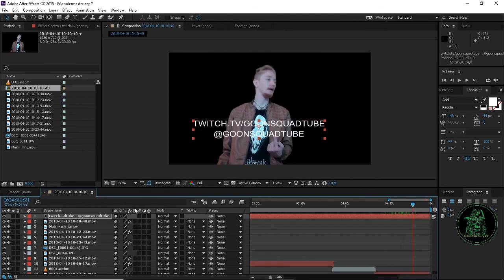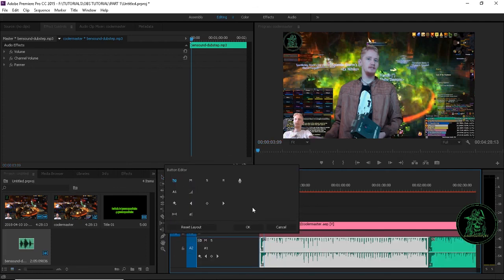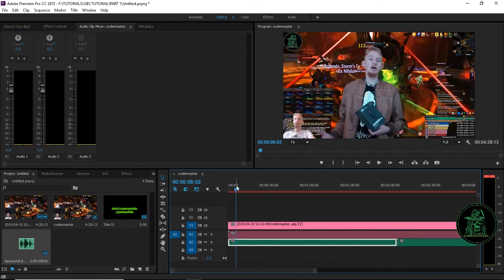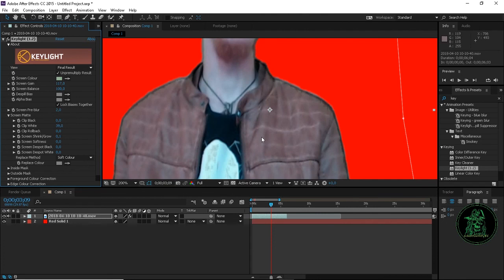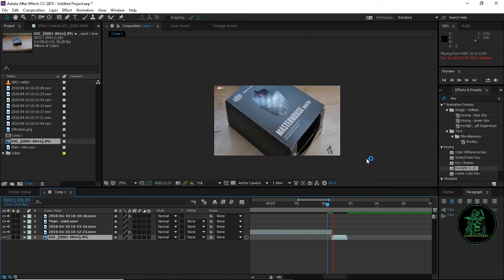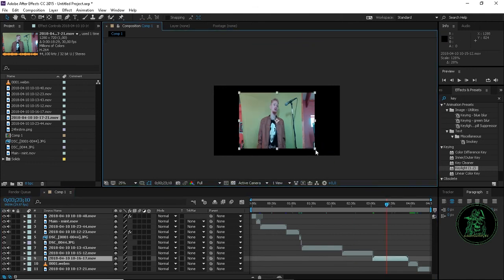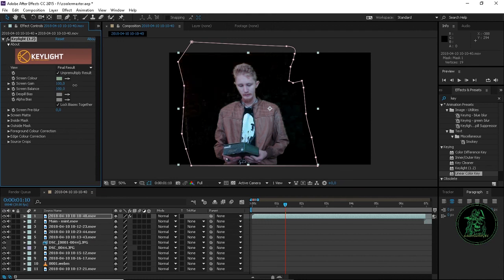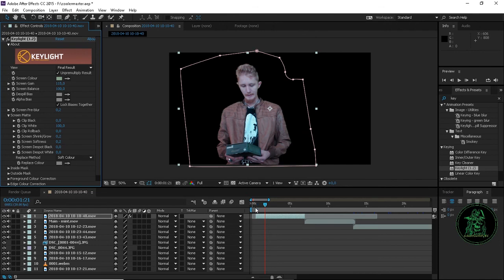behind the scenes of the coolermaster review editing in after effects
a behind the scenes look at the review video we made for the coolermaster mastermouse mm520 :